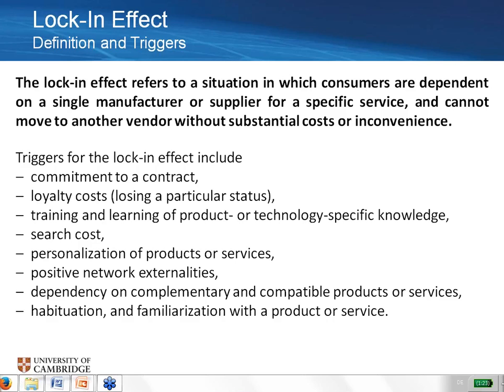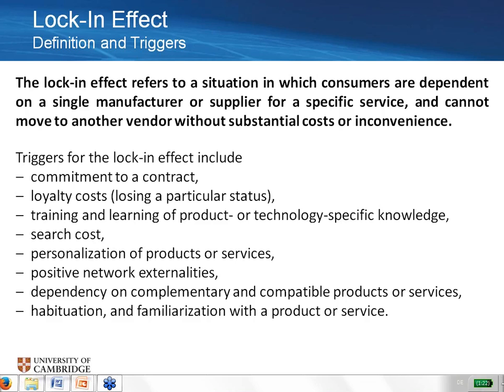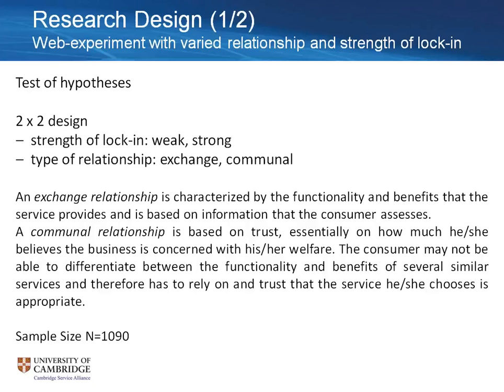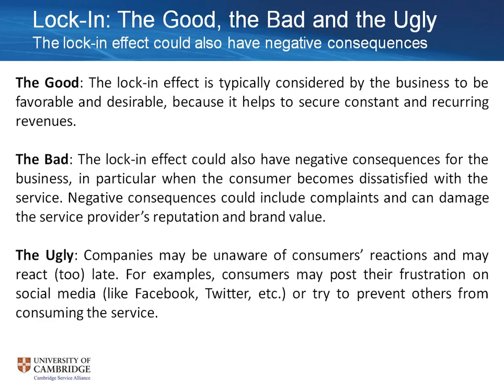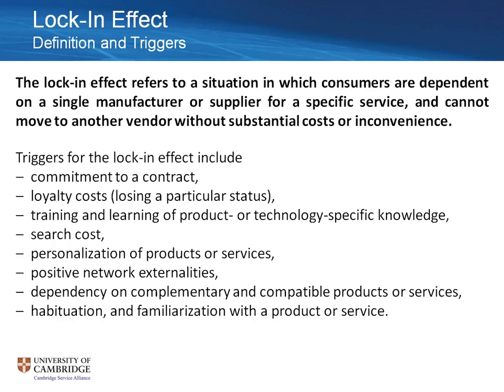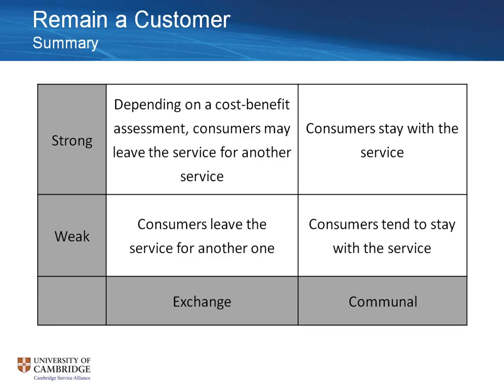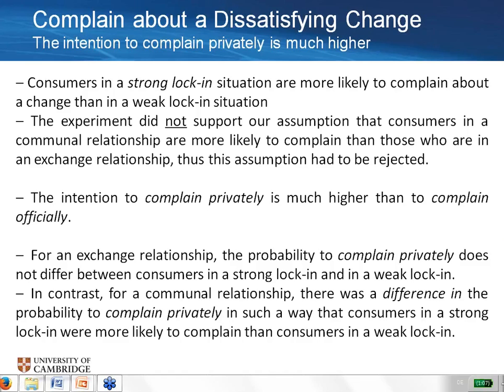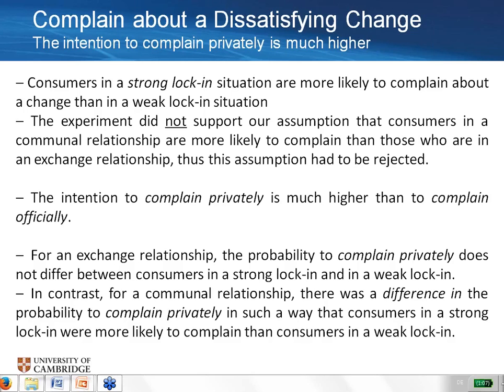Cambridge Service Alliance Webinar The B2C Lock In Effect 10 Nov 2014 revised